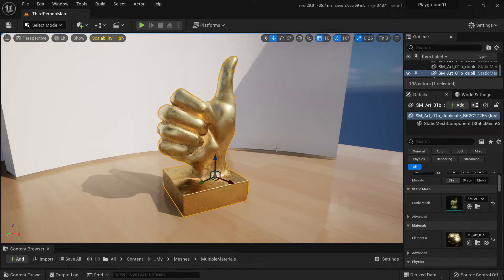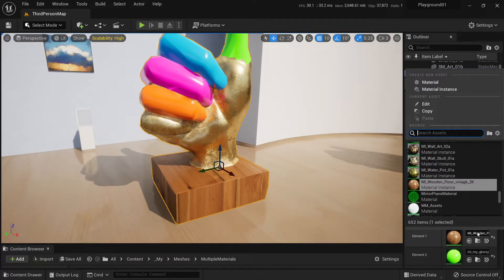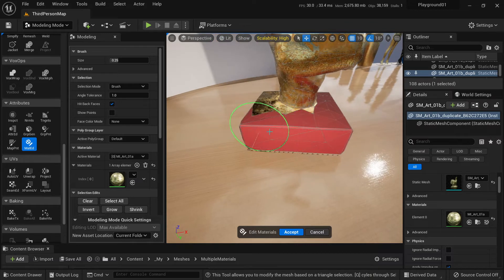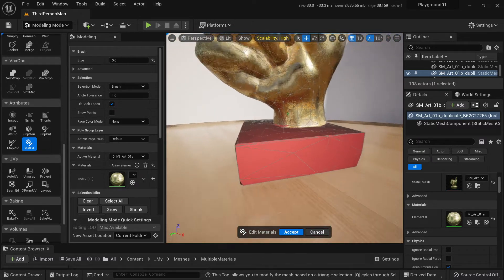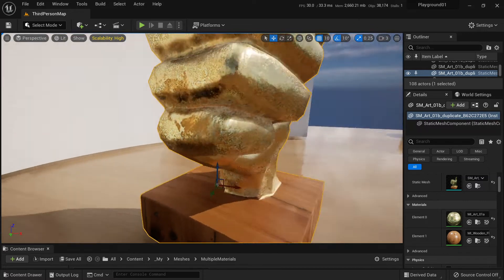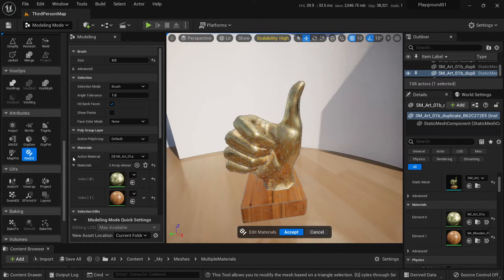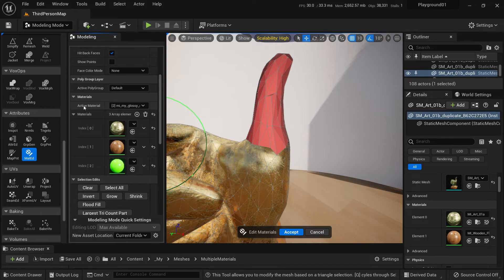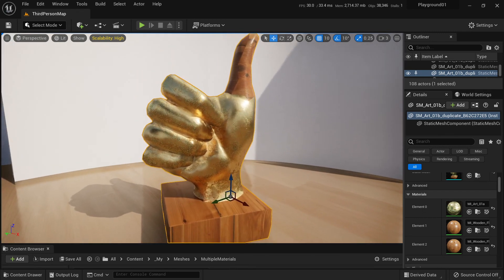Add another material to mesh in Unreal Engine 5 (modeling tools tutorial)